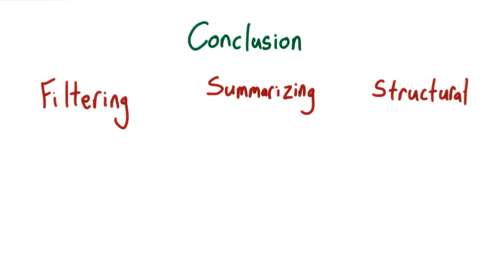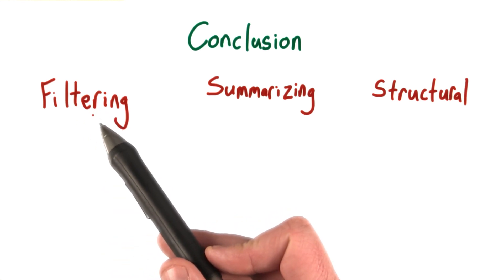Conclusão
This video is part of an online course, Intro to Hadoop and MapReduce.